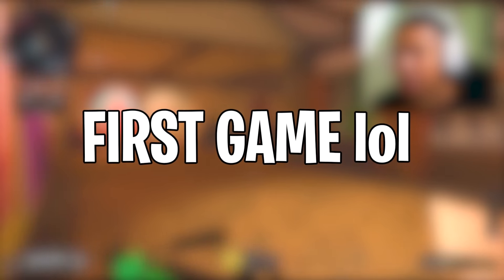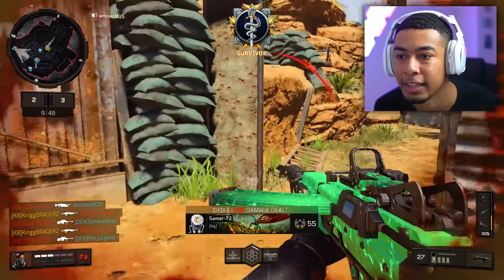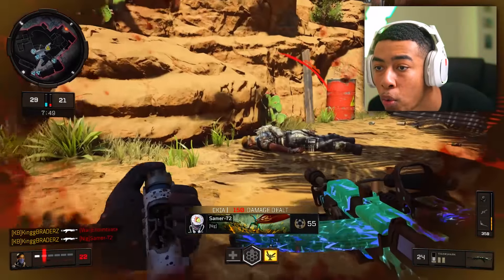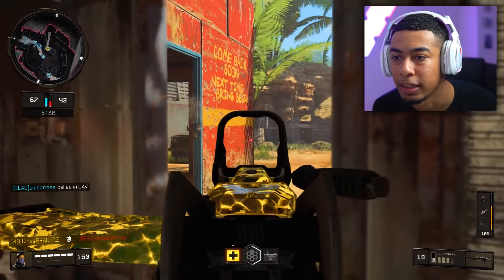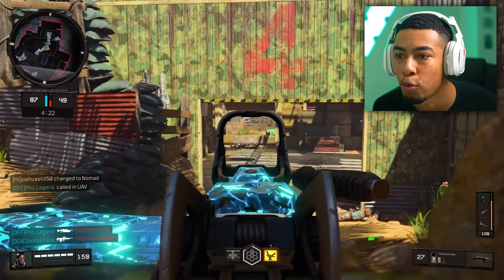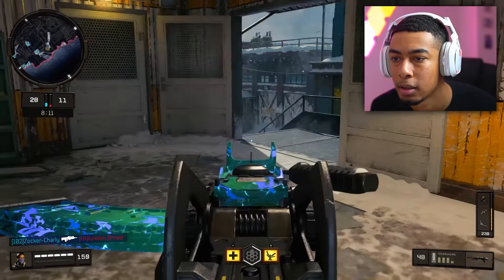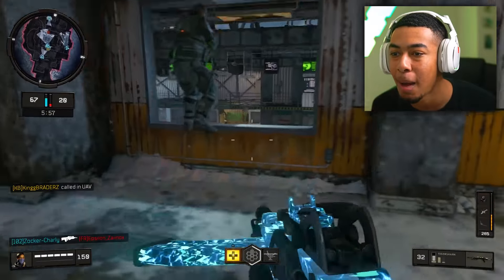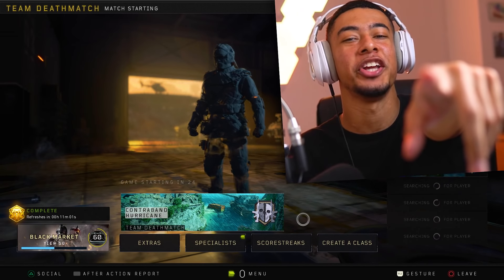*NEW* TIGERSHARK LMG/AR is overpowered (Tier 50)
NEW OPERATION IS HERE!!